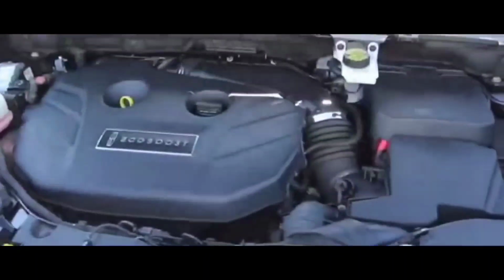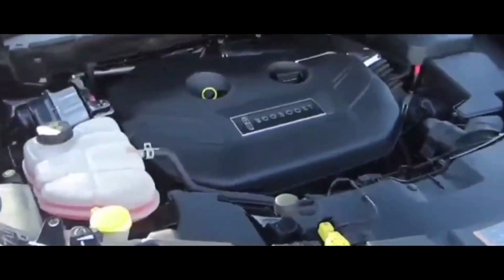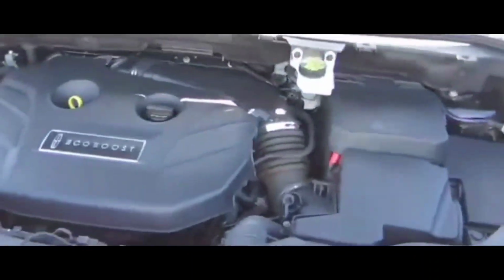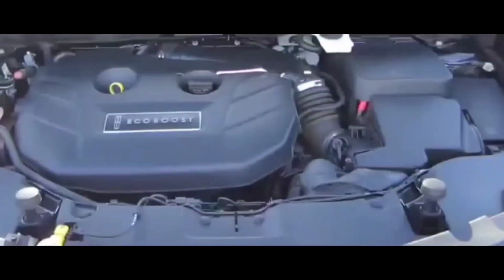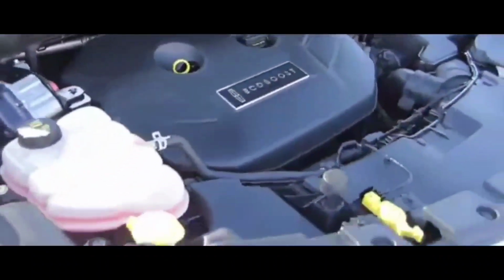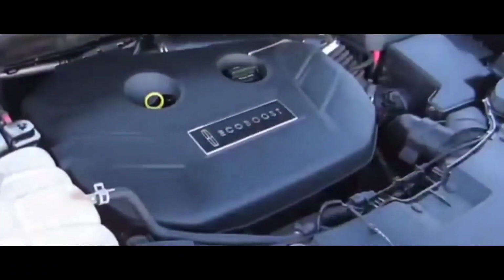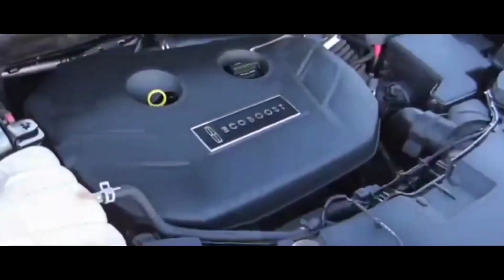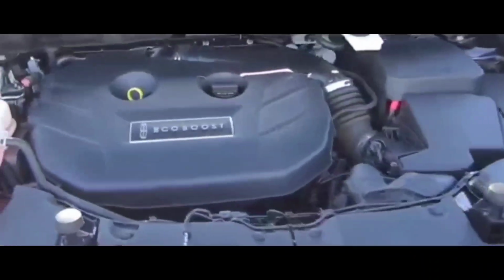How to RESET/ REPROGRAM ANY LINCOLN Computer -ECM, ECU, TCM, PCM